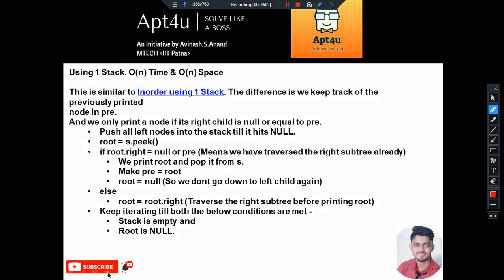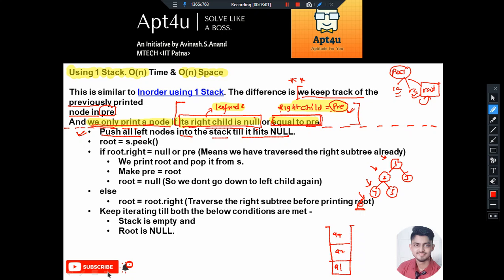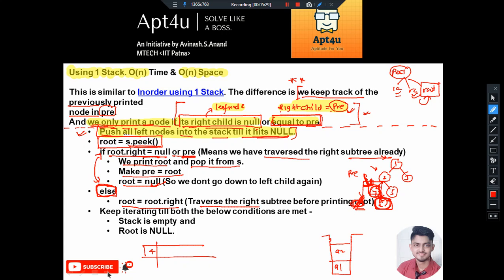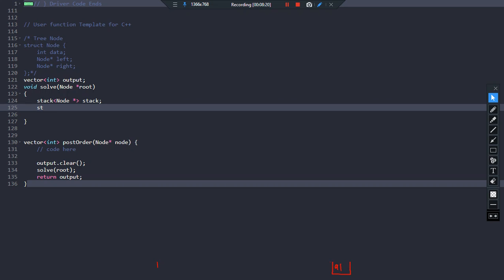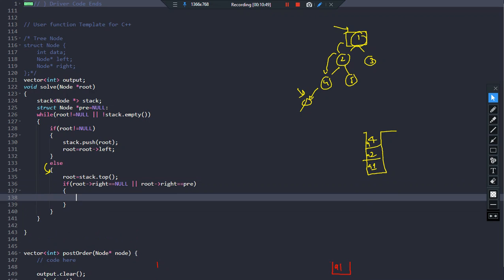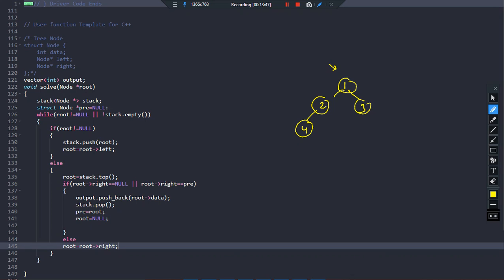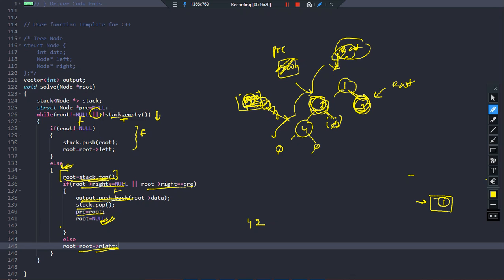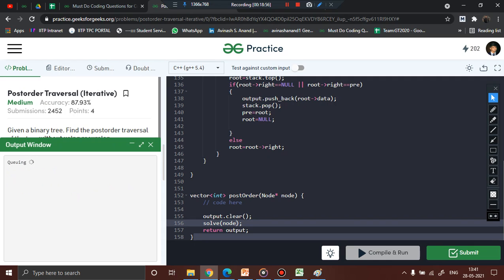Tree : Postorder Traversal (Iterative)